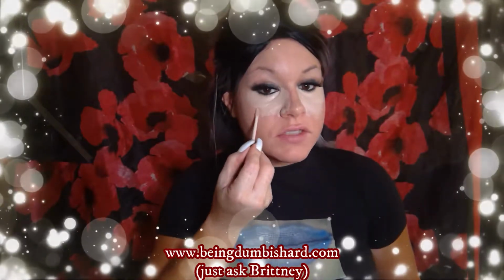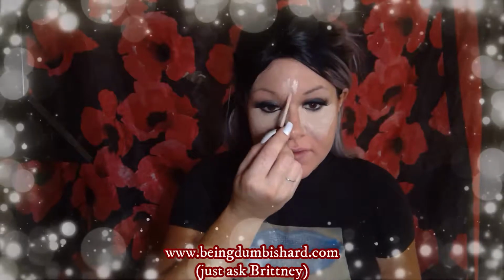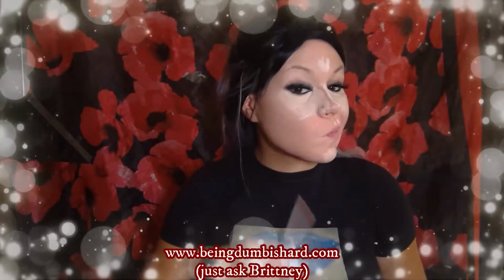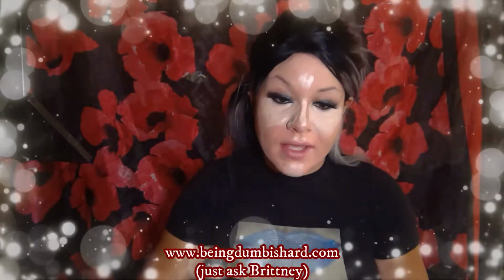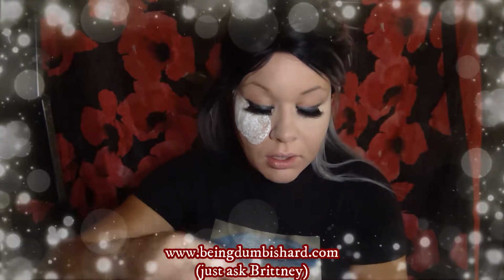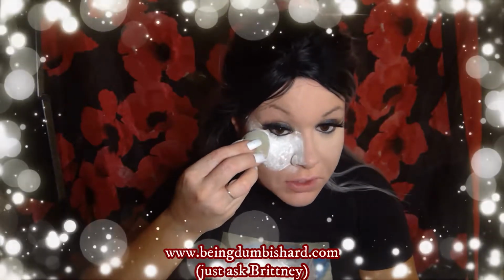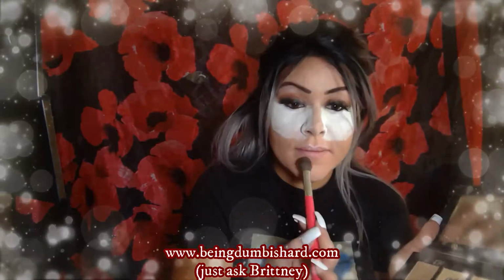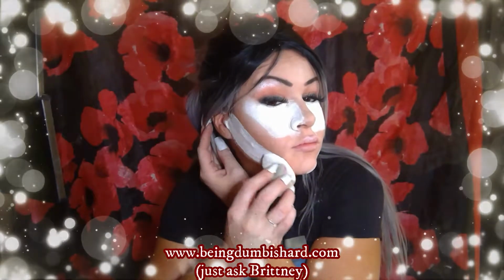BRITTNEY AND THE BEAUTY BLENDER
Lesson in baking and answering other questions. Easy way to make your face bulletproof! Hi Brittney.